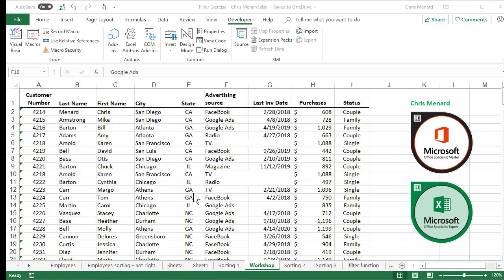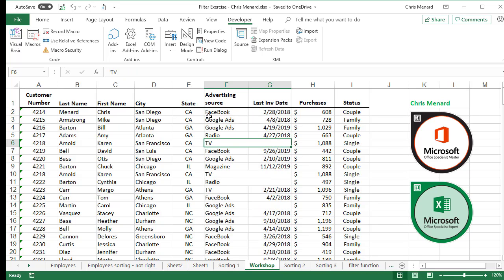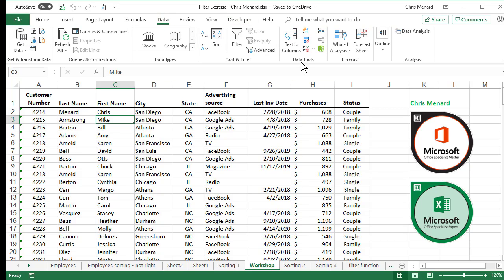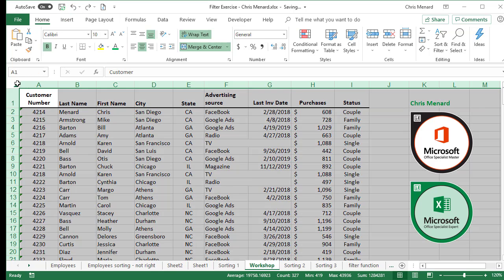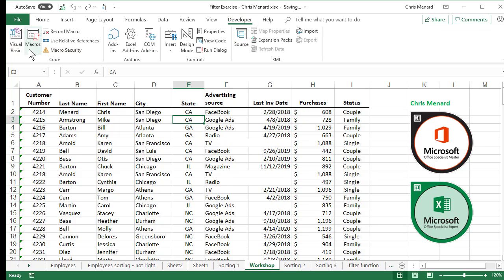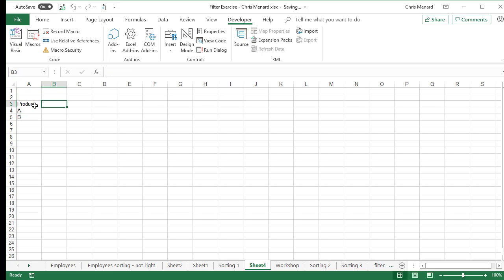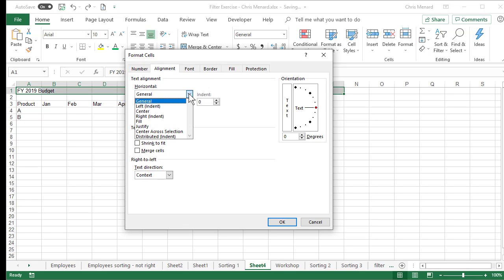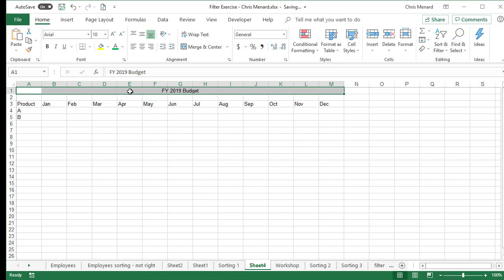Excel: Merge & Center is evil! Three examples of Merge & Center creating problems by Chris Menard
It's official. Merge and Center is evil! Three reasons not to use Merge and Center:
1) Can't sort
2) Can't remove duplicates.
3) Can select a column with the keyboard  - CTRL + Shift

To remove all Merge and Center fields:
1) Click Select All with the mouse. It is above row 1.
2) On the Home Tab, in the Alignment Group, click the arrow by Merge and Center and select Unmerge Cells.

-- EQUIPMENT USED
○ My camera